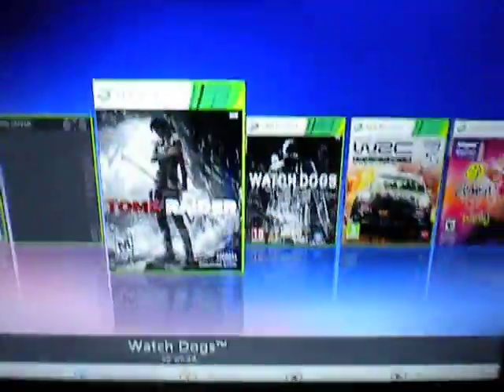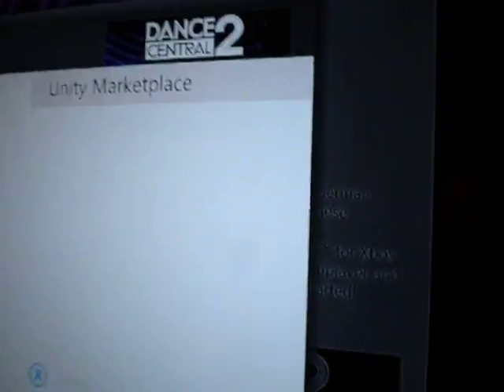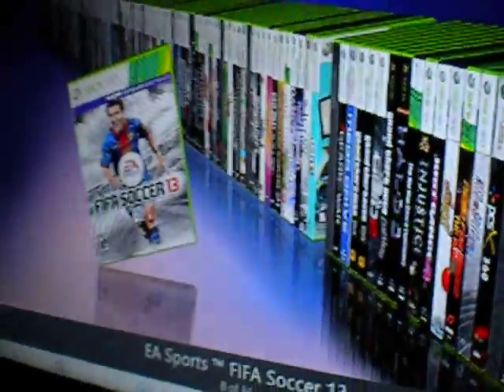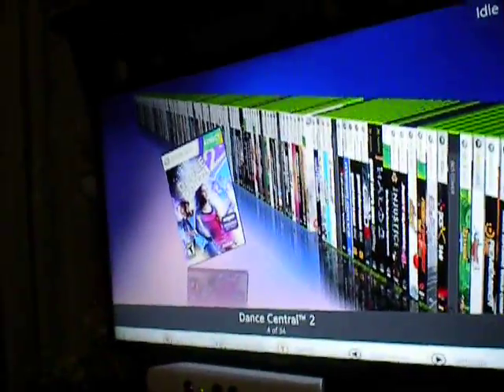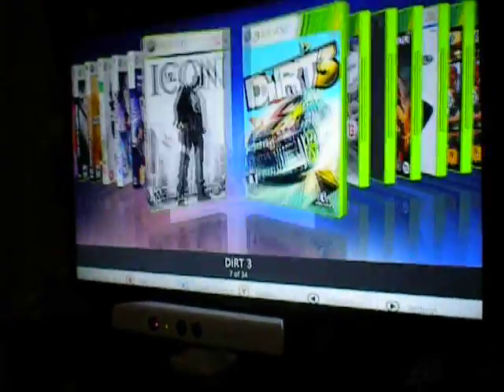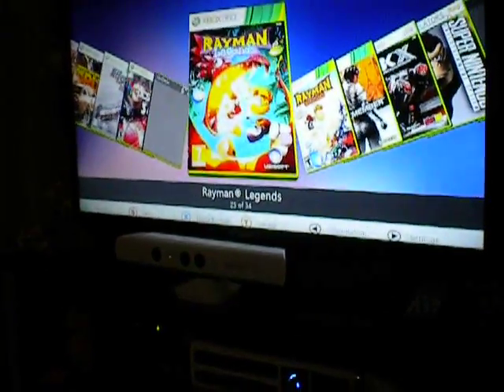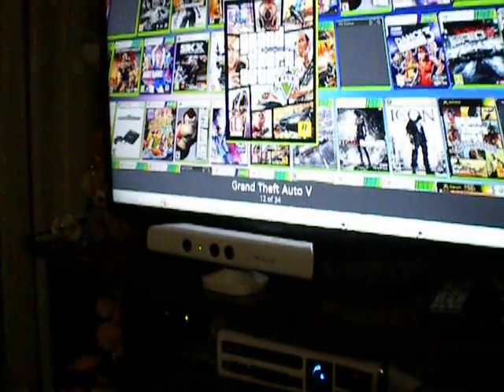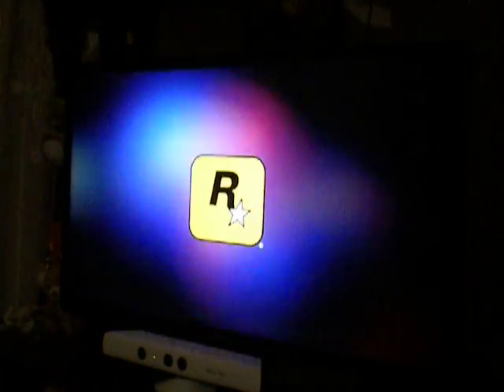New Aurora 0.1a by Phoenix Dash for discless xbox 360's Part 2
Excerpt from the site
Some of you might know us from F3, the soon to be number 2 dashboard replacement for Xbox 360.
We are Phoenix & we bring you Aurora, the new number one dashboard replacement!
With Aurora we went back to the core of what a dashboard should do, which is launch your titles and look
fancy while doing that.
Aurora boots straight into the title list and uses filters and sort instead of predefined tabs.
Written from the ground up it has been optimized to run fast, smooth & stable.

This is the first alpha version we want to share with you, while it contains disabled features and probably some bugs, it has proven to be pretty stable already.

Features:
Boot straight into coverflow
Lua scripts for filters, sort methods and subtitles
Support locale files to translate the dashboard and skin
Custom coverflow layouts
Quick browse game list
Game details
Manage your game list when your devices aren't connected
And of course fully compatible with Freestyle Plugin (LiNK) and the new and improved Unity website
Disabled features in alpha:
View Previews / achievements / related content